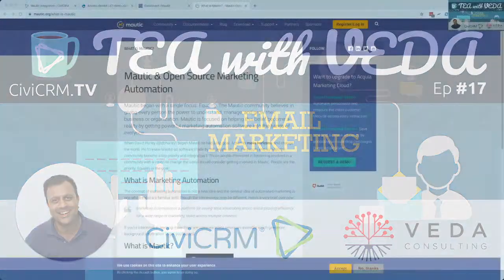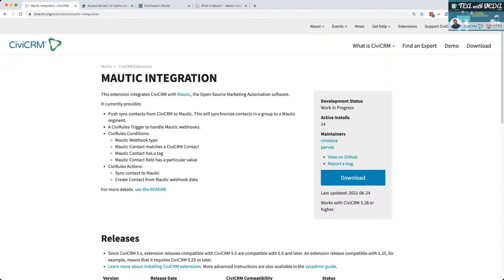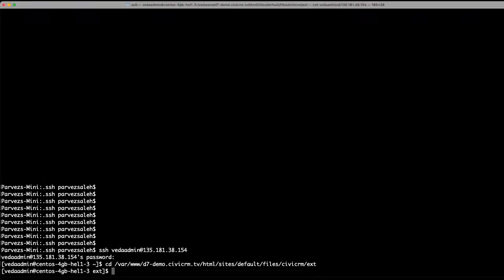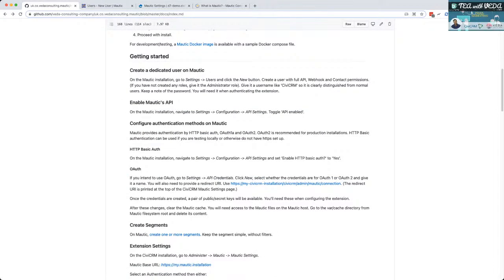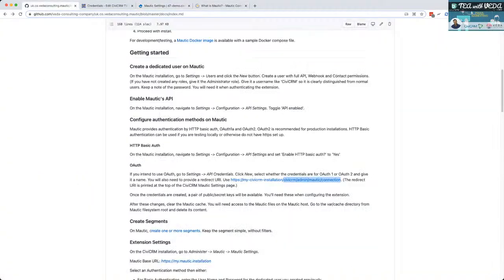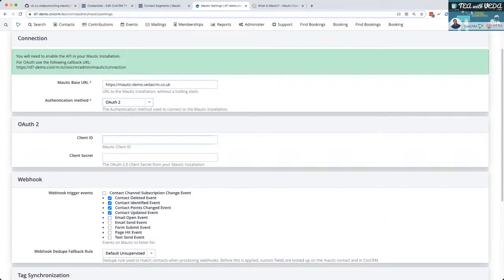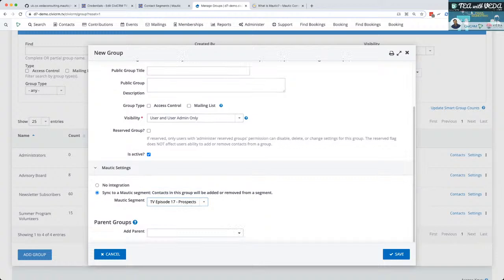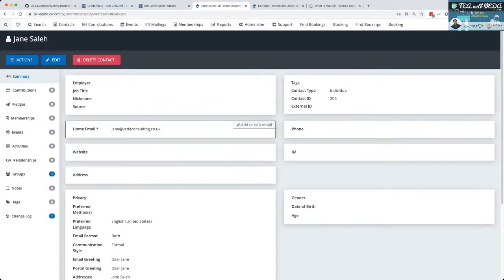CiviCRM.TV EP17: CiviCRM & Mautic Integration Part 1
Join Parvez for a look into integration with Mautic.

Mautic is an open source tool which enables brands to integrate and personalize all their digital properties and channels into a seamless customer experience. With it’s modern approach to marketing automation, Mautic’s suite of tools enables marketers to deliver higher performing campaigns and content, and achieve superior results.

This episode is the first of a multi part series, focussing on installation and basic configuration in Part 1.